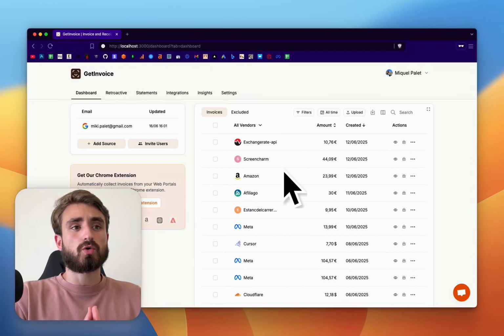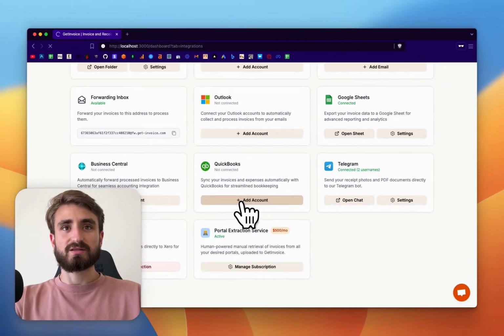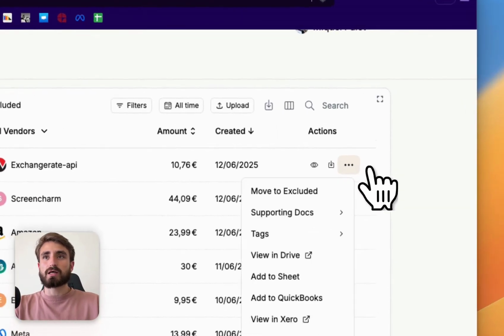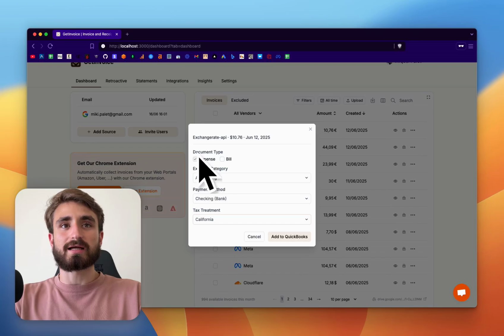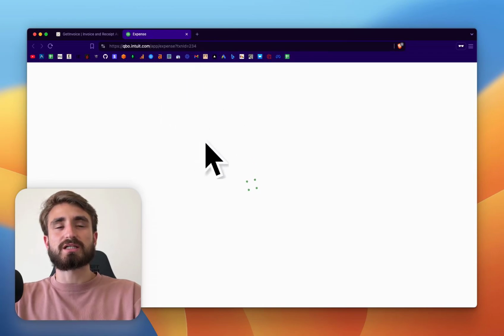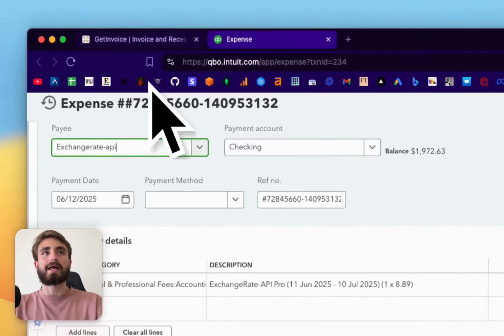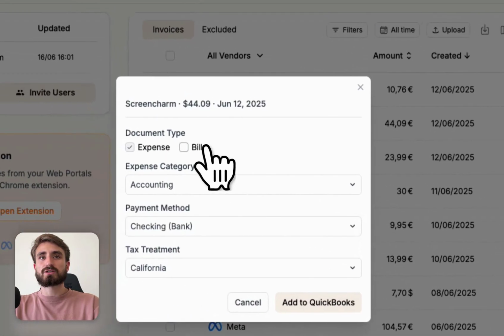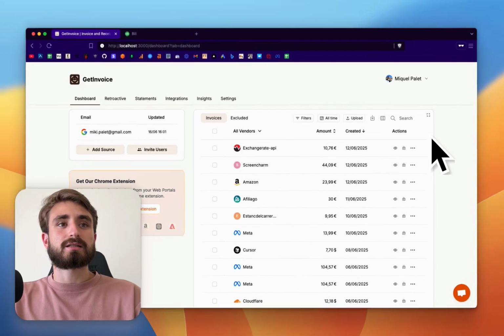How to Automatically Create Bills in QuickBooks Online with AI (Tailride)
Connect Tailride to QuickBooks Online and automatically create bills and expenses from your invoices — no manual data entry, no missed payments.

In this tutorial:
✅ How to connect Tailride to QuickBooks Online
✅ How invoices are automatically converted to bills in QBO
✅ How expenses are auto-categorised
✅ How to review and approve before syncing

👉 Try Tailride free: tailride.so/?utm_source=youtube&utm_medium=video&utm_campaign=quickbooks-bills